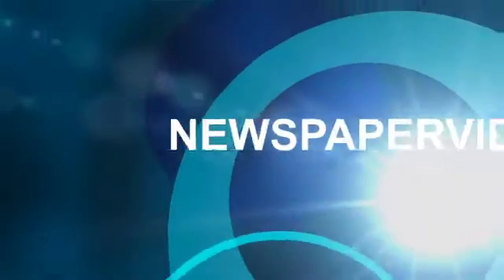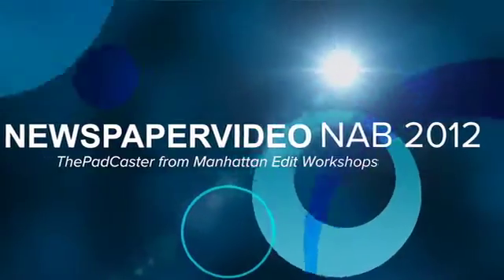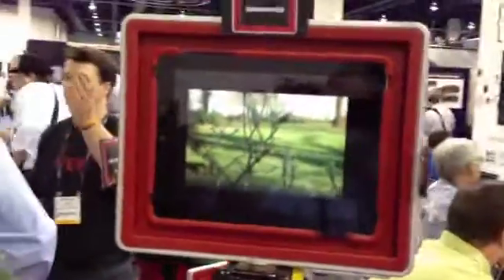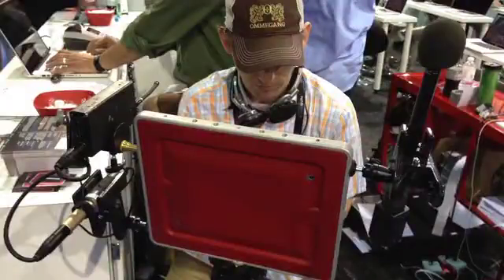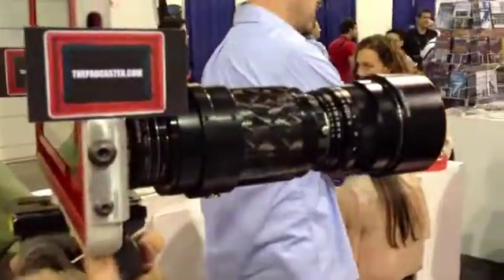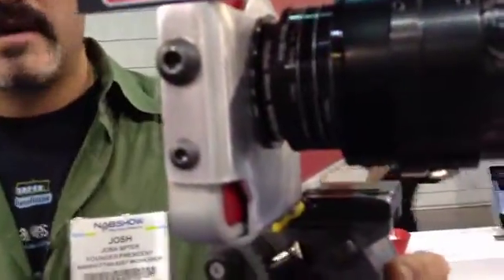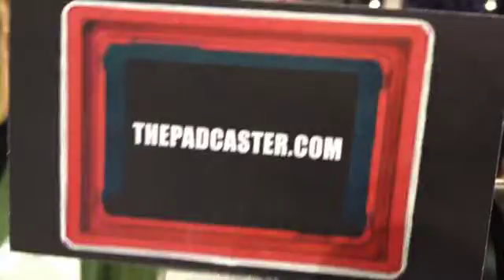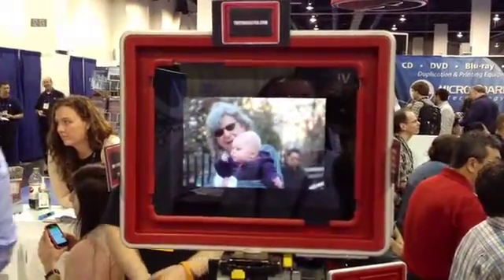The PadCaster iPad rig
At NAB 2012, Josh Apter from Manhattan Edit Workshops shows the new PadCaster rig he's building for the iPad 3.  A urethane insert will hold an iPad while the aluminum frame will provide mounts for gear and a way to put the iPad on a tripod.